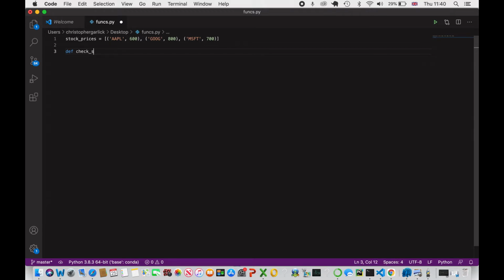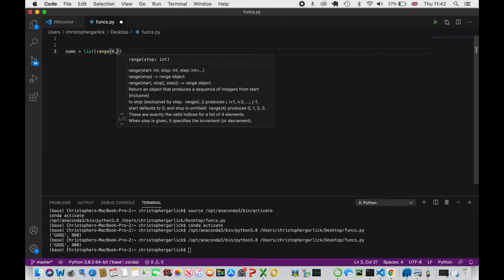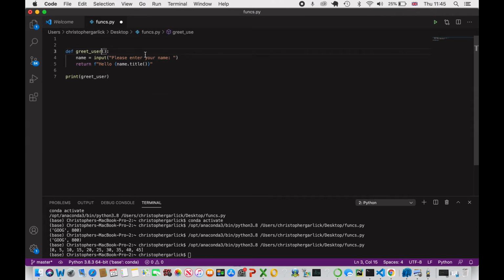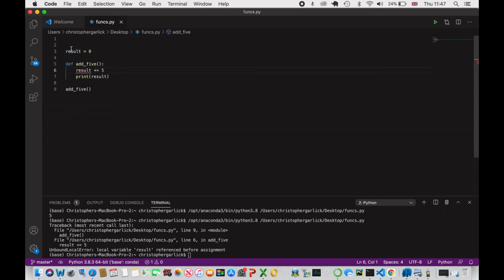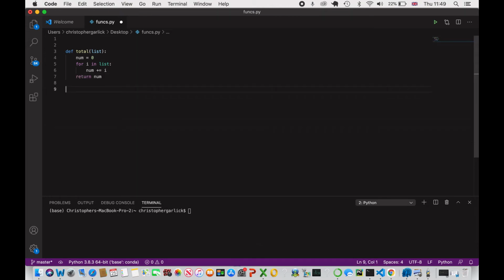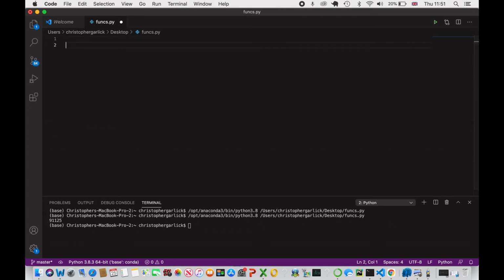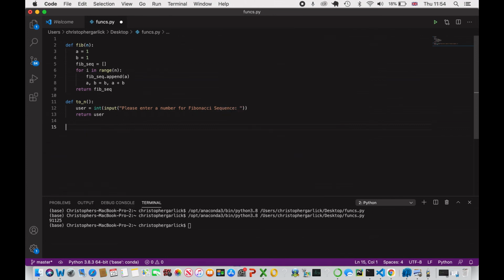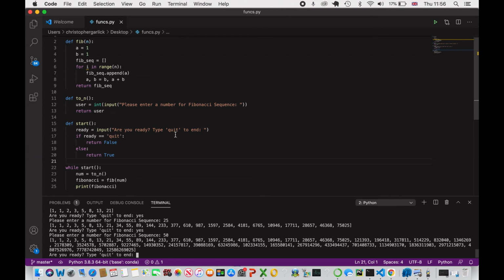Python Functions Tutorial - Part 3 - Python Tutorial for Beginners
Functions in Python can be a difficult concept to get around. In this video we look at Functions in Python and how Python functions can be used in different ways to create code that is DRY and clean. In this tutorial you will learn more about *args and **kwargs and how to use them as parameters with our functions. Python allows for functions to be called multiple times and as a beginner, learning to use functions in the right way will help your understanding of how to become a Python Programmer. We cover the basics plus look through some example projects of how the return keyword can be used within functions.

Learn to Code in 2021 using Python, these videos are for beginners with a full course going through the basics. You do not need any existing programming knowledge, this easy python tutorial will teach you Python from scratch, giving you all you need to get your coding career started.